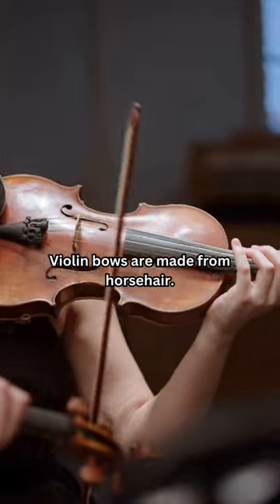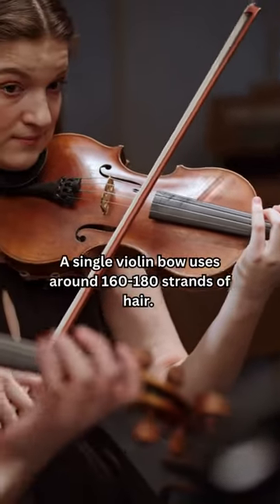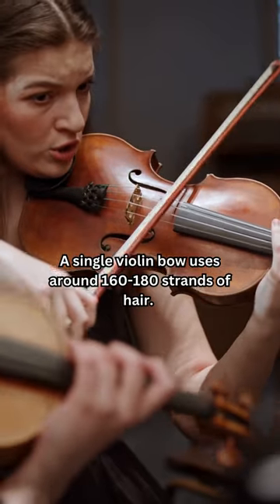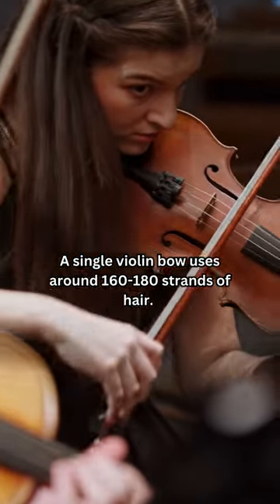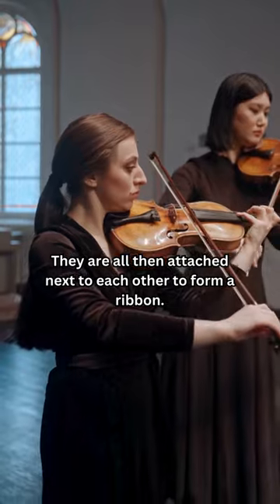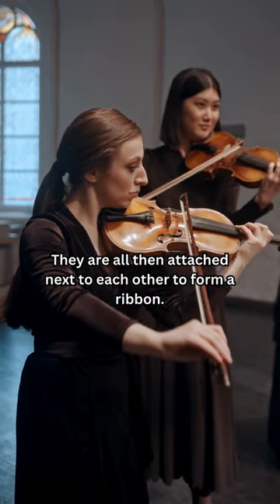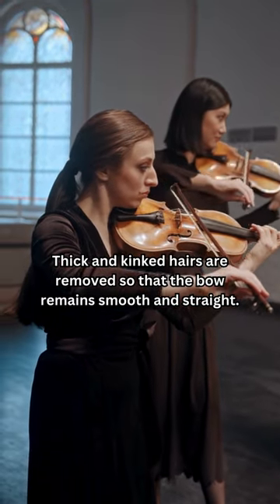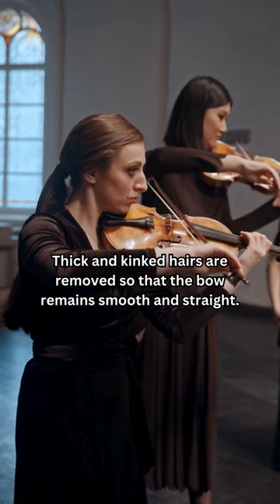Do you know how Violin BOWS are made?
Short Violin bow fact